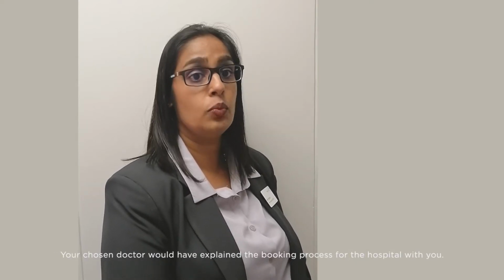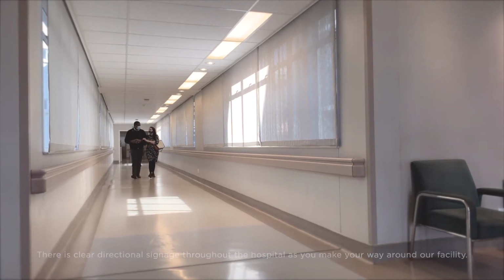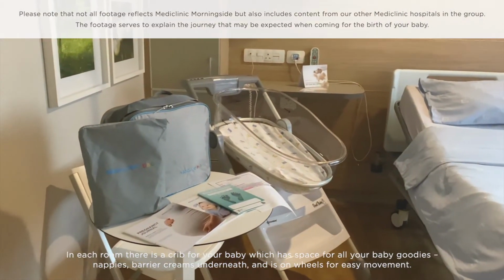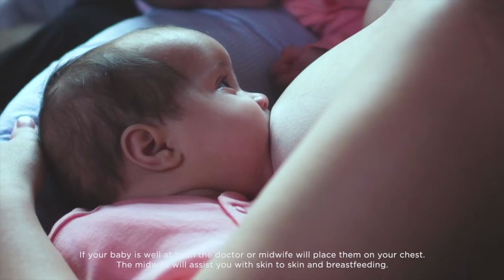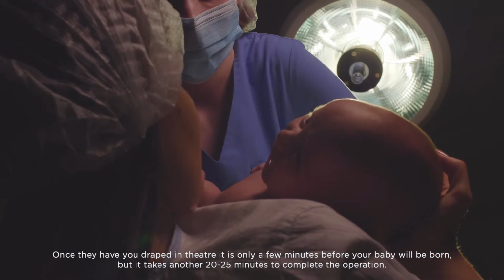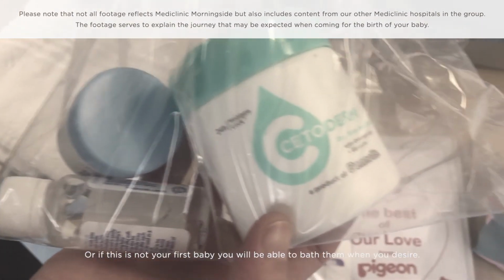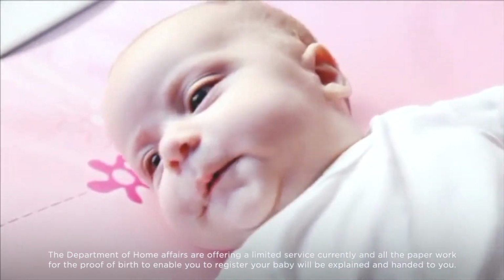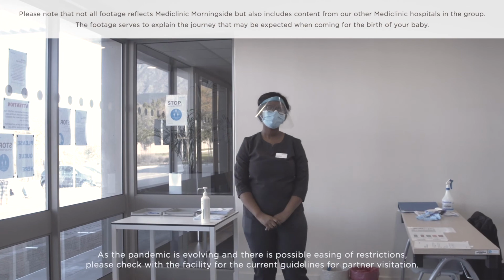Mediclinic Morningside Maternity Tour 2021